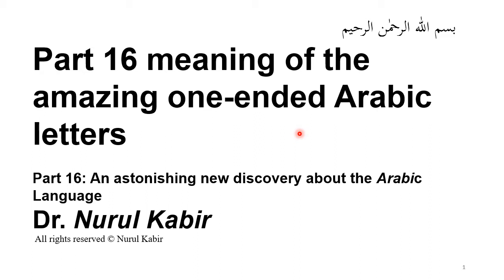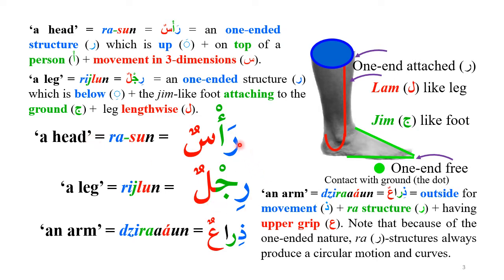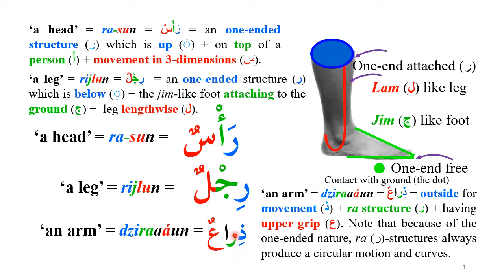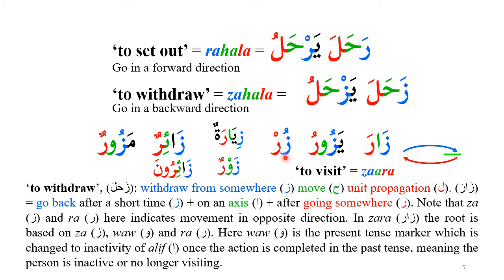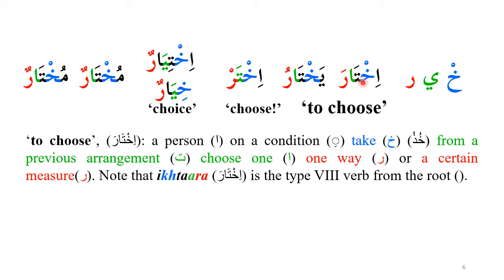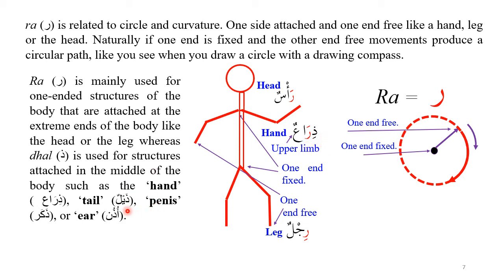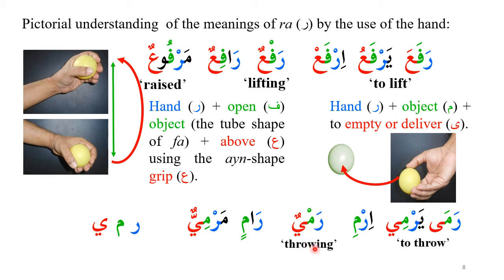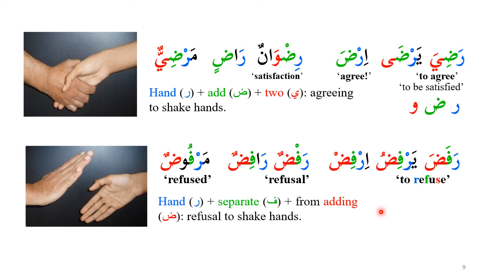Part 16 Amazing meaning of the 6 one ended letters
Part 16 meaning of the amazing one-ended Arabic letters
Part 16 of the series: An astonishing new discovery about the Arabic Language
Remember the reason for the Divine language drawing a picture of objects is that all objects or concepts were created according to the shape of the Divine letters.
In Arabic, 6 letters attach to the letter before but do not attach to the next letter and so are one-ended or one end attached and one end free such as the leg or head.
These letters are alif (ا), dal (د), dzal (ذ), ra (ر), za (ز), and wa (و). For example, ‘a leg’ = rijlun = رِجْلٌ  = an one-ended structure (ر) which is below (ِ) + the jim-like foot attaching to the ground (ج) +  leg lengthwise (ل); or ‘a head’ = ra-sun = رَأْسٌ = an one-ended structure (ر) which is up (َ) + on top of a person (أْ) + movement in 3-dimensions (س). Ra (ر) is mainly used for one-ended structures of the body that are attached at the extreme ends of the body like the head or the leg whereas dzal (ذ) is used for structures attached in the middle of the body such as the ‘hand’ (ذِرَاع ), ‘tail’ (ذَيْلٌ), ‘penis’ (ذَكَر), or ‘ear’ (أُذُن).
For quickly learning all of Arabic Grammar in just 30 minutes using a new method, please see Part 8 of this series